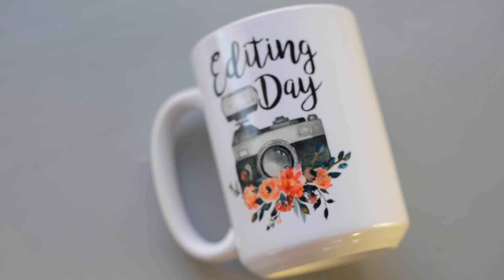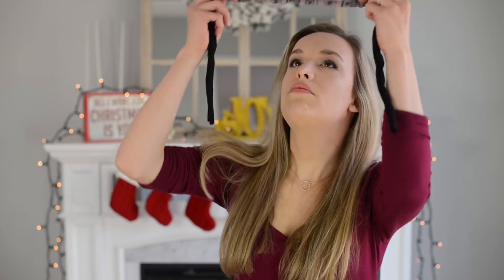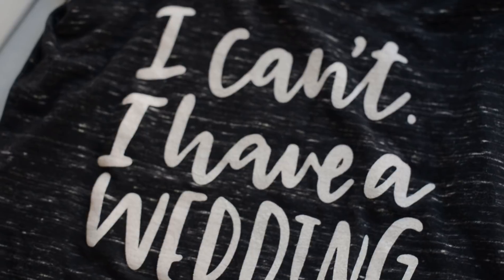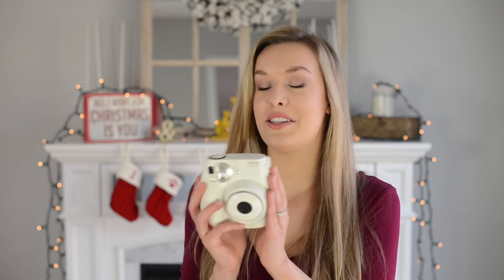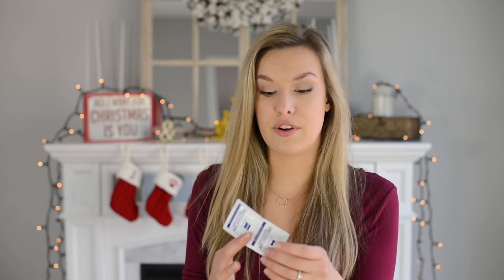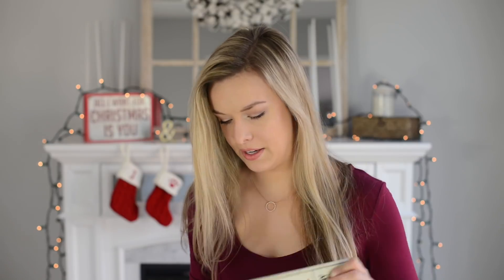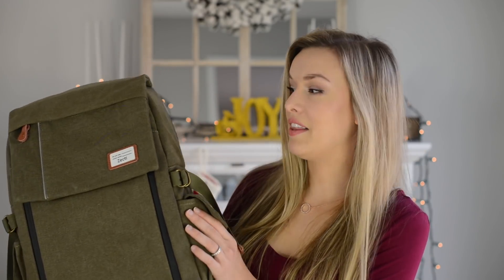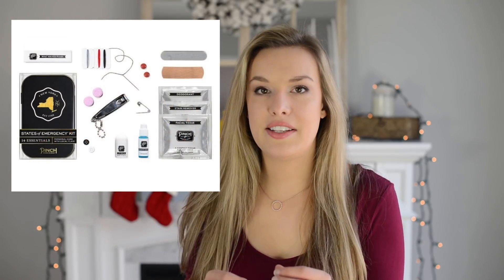Gift Ideas for Photographers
This video is a gift guide of what to buy a photographer for Christmas or their birthday. These are unique and fun gifts that would be perfect for a photographer of any kind. Gifts are listed below in the order mentioned in the video:

Editing day all white my mugababe
Camera Hair tie back + Photographer t shirts by Strawberry rev –CODE: JOY
Instax Camera + film kit
Memory Card holder
Reflectors 32 inch and 12inch
BEST memory cards
Lens Cleaning kit
Fit bit watch
Camera Backpack
Rolling Camera Bag/Case
Pinch emergency kit
Portable photo printer

I have not been paid to promote or endorse any of these items. These are my honest opinions and thoughts. This helps me continue to run this channel.